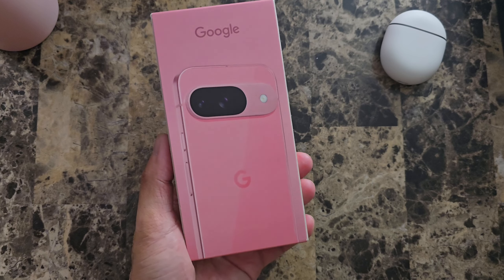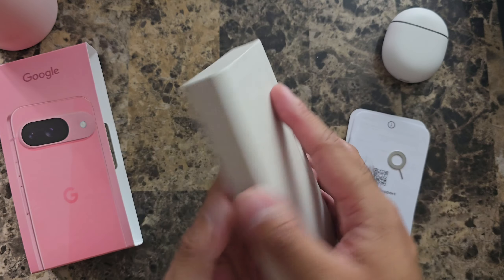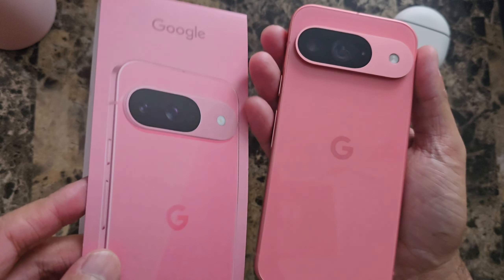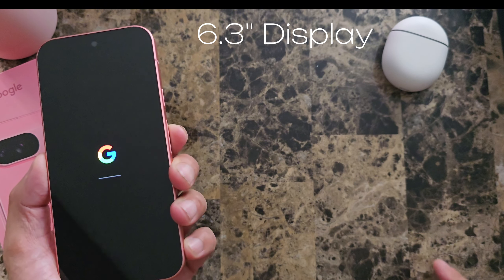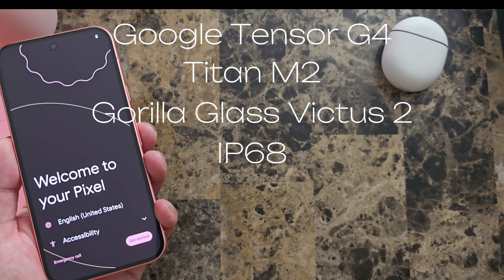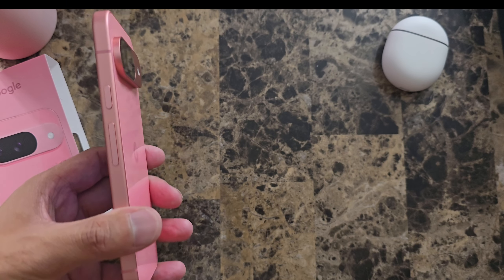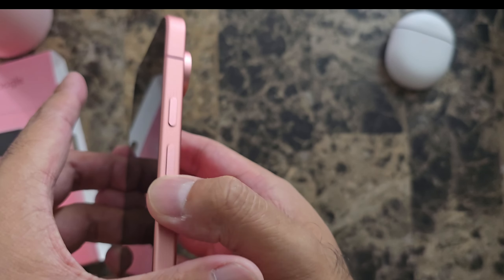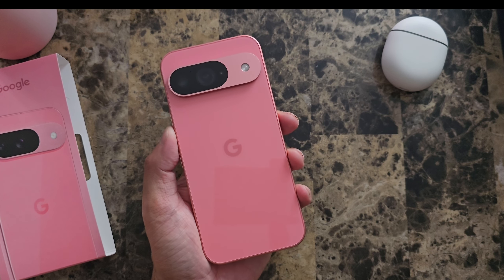Unboxing the PINK Pixel 9 (Peony)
Aloha everyone,

Quick unboxing of the Pink Pixel 9!  Love it already!